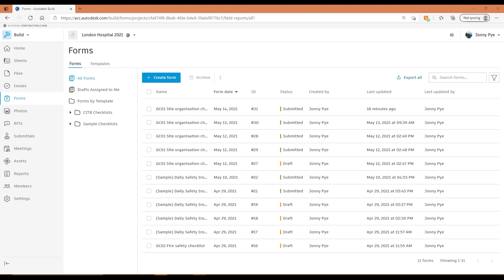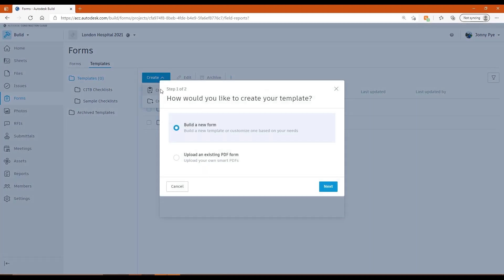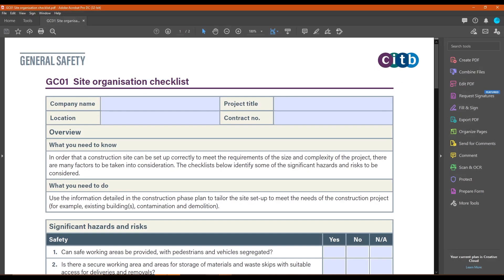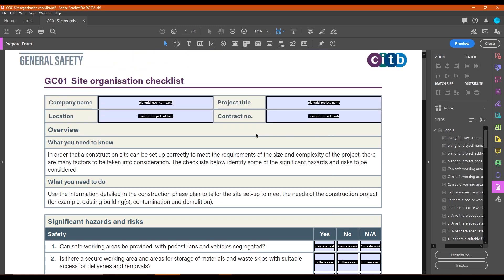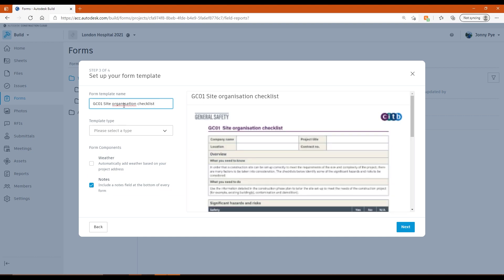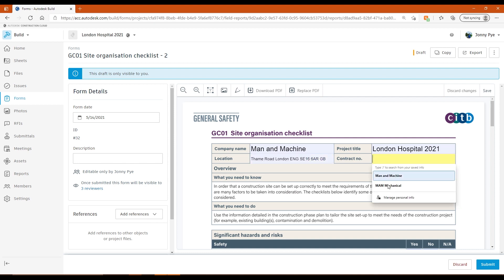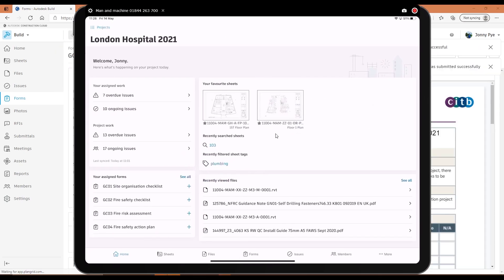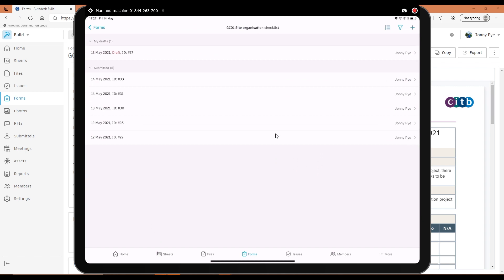Autodesk Build - Smart PDFs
In this video we look at Smart PDFs in Autodesk Build and how you can take your existing Forms, Checklists, Safety Inspections and Quality Inspections that you might have completed in a paper format and digitise them, allowing for minimal change on site.